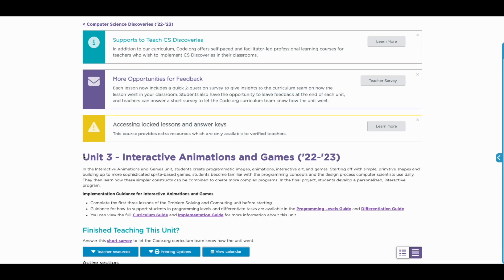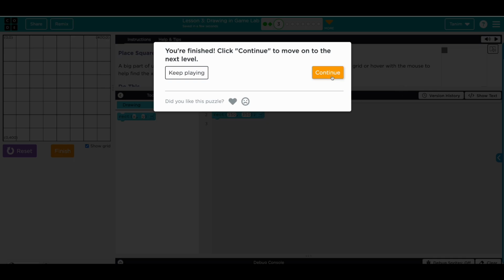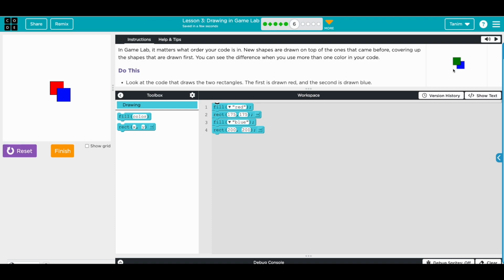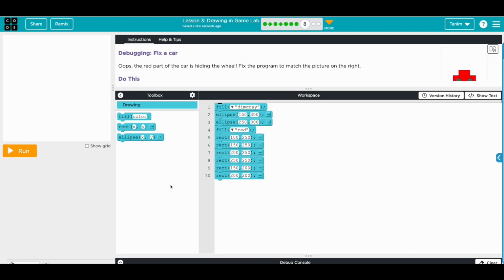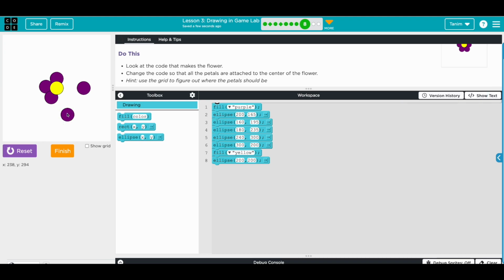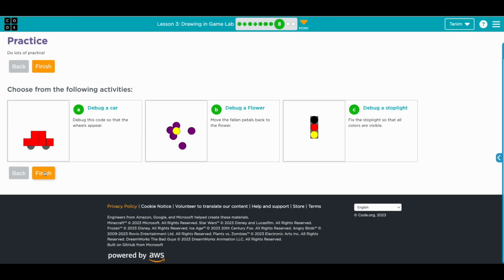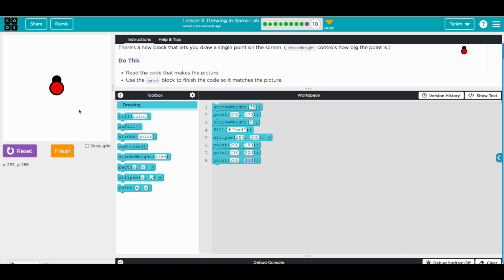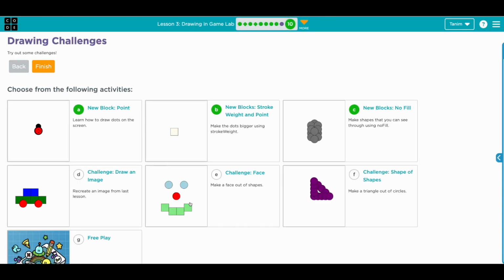CSD Lesson 3 Drawing in Game Lab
Lesson 3 Drawing in Game Lab

Students are introduced to Game Lab, the programming environment for this unit, and begin to use it to position shapes on the screen. They learn the basics of sequencing and debugging, as well as a few simple commands. At the end of the lesson, students will be able to program images.